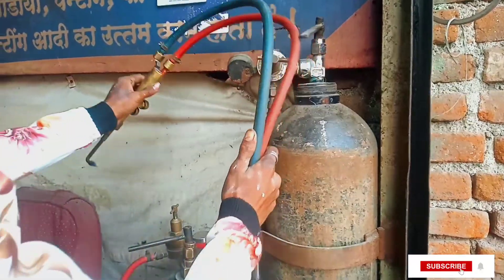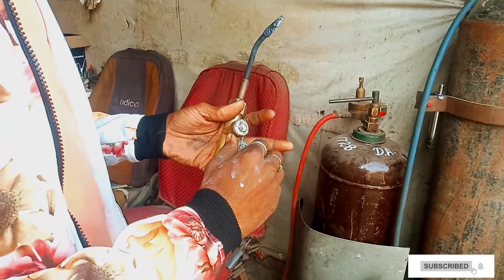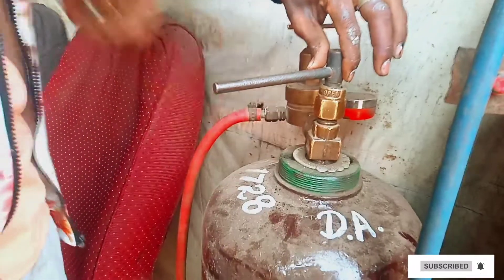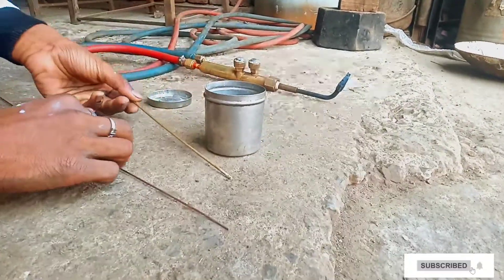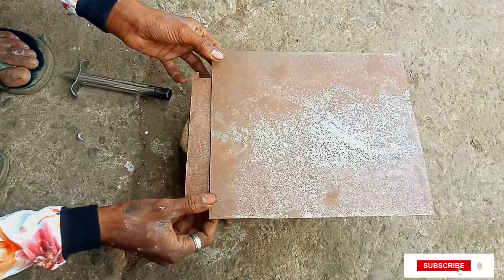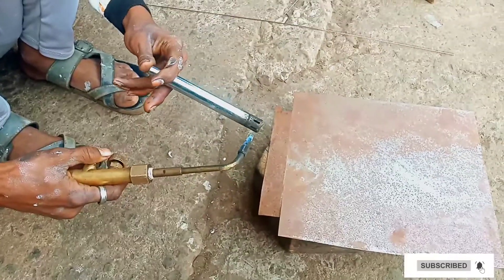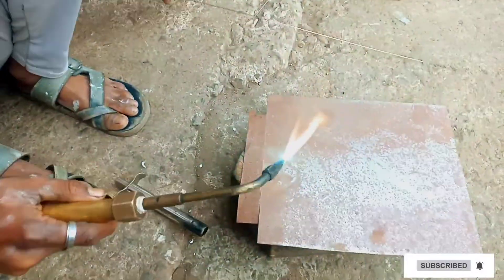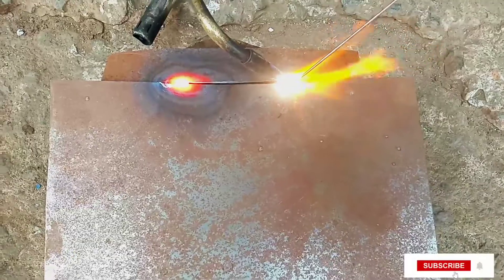how to use gas welding || गैस वेल्डिंग चलाना कैसे सीखे और चलाए | mr.neel